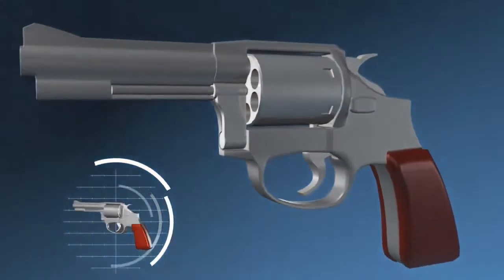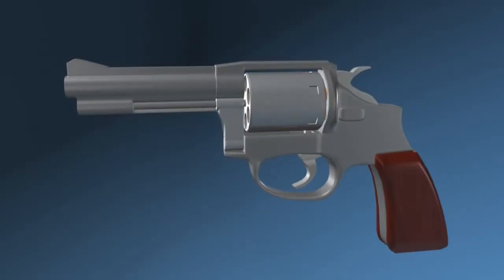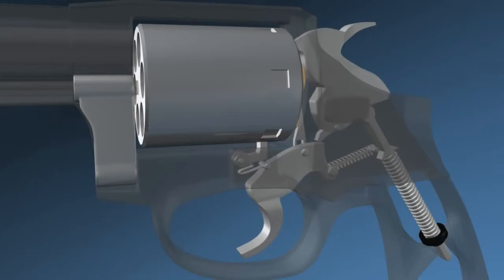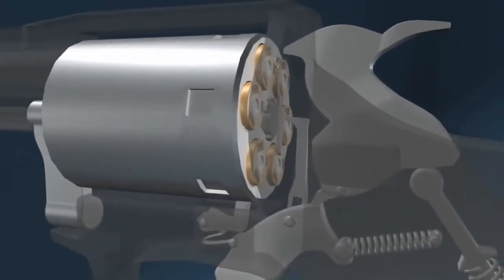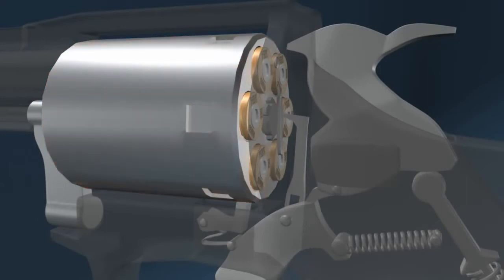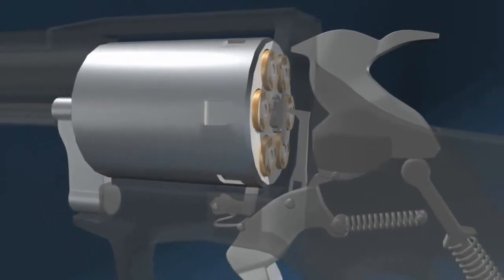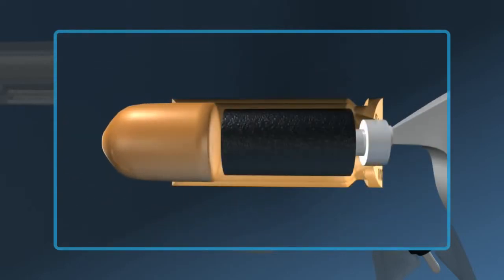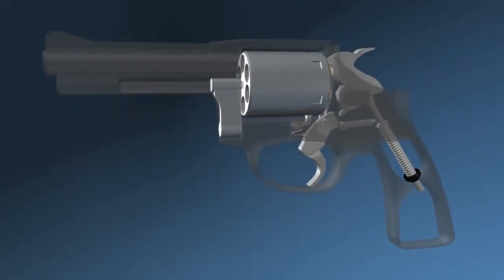Как устроен револьвер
3D схема устройства револьвера